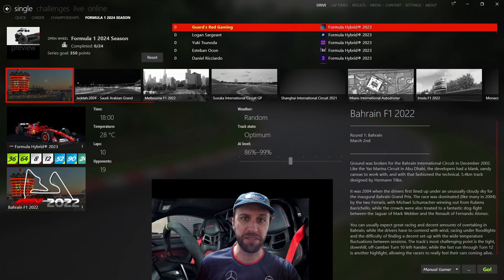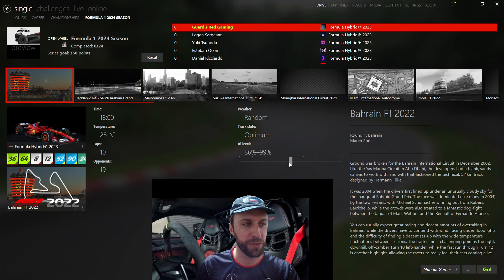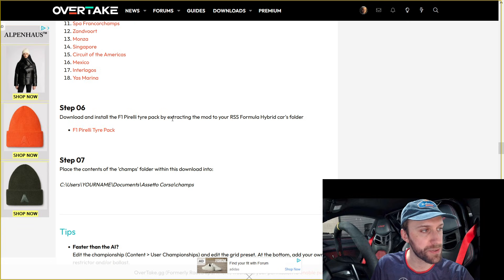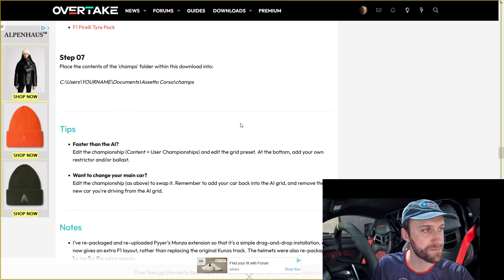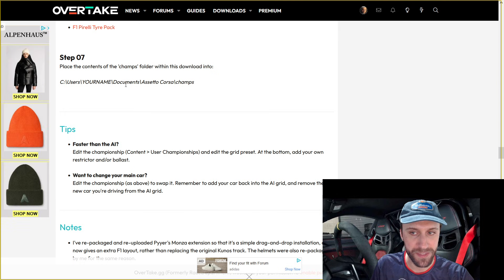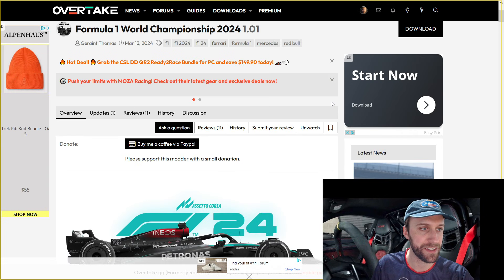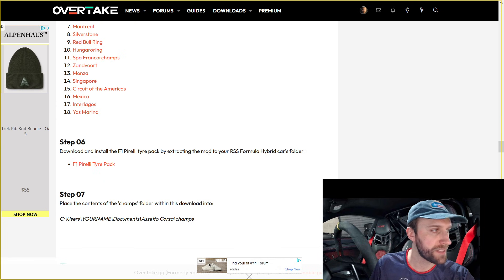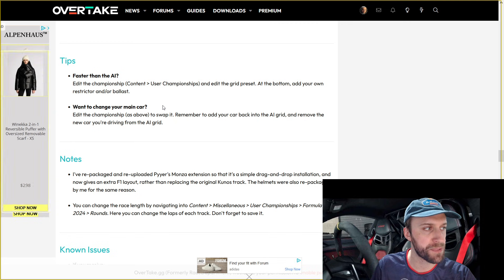F1 24' for $5 in AC?! How to Setup The Formula One 2024 Championship Mod in Assetto Corsa! Episode 0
Chapters:

00:00 Introduction
00:57 Step-by-Step Installation Instructions
09:13 How to Set A Different Driver for The Championship
11:05 Conclusion

F1 24' by EA will not run in VR mode SO I've decided to try out this amazing mod pack and run the full 24 race championship as Carlos Sainz!

Credits to the mod creator and Formula One IPs.

My SIM racing/recording equipment:

Racing Wheel Stand
Racing Wheel
Clutch Pedals
Valve Index